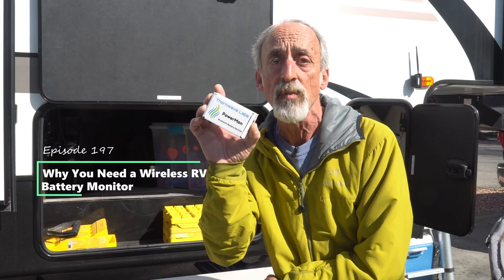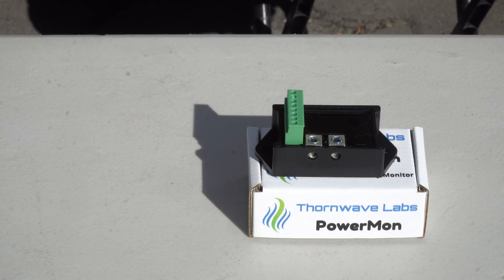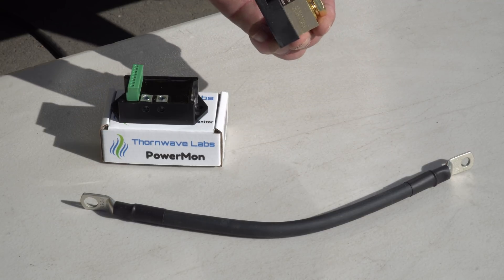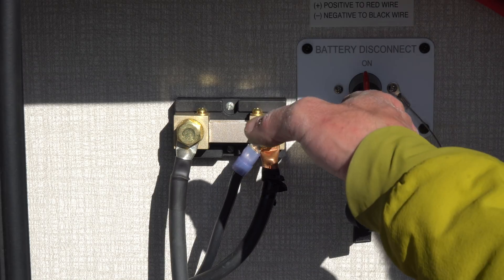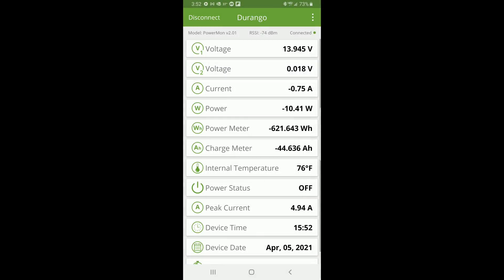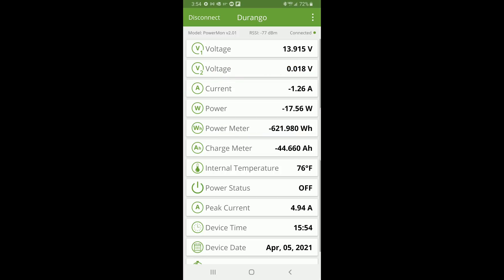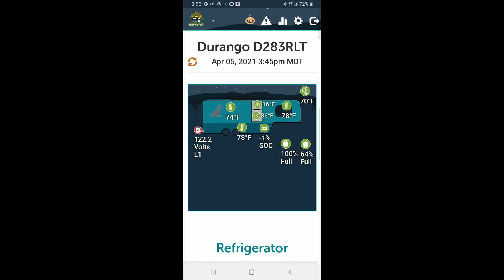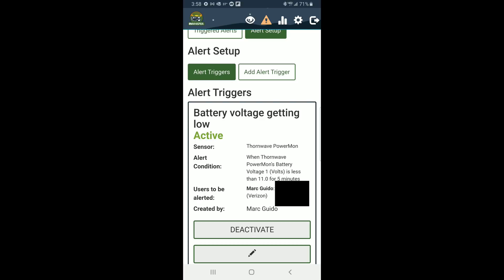Ep. 197: Why You Need a Wireless RV Battery Monitor | DIY how-to upgrade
We just finished installing our new solar system and lithium iron phosphate batteries in our Durango fifth wheel RV, and now it's time to install a battery monitor to keep track of our battery consumption and state of charge.

A battery monitor is like a fuel gauge in a car. You don't absolutely need one to drive the car, but it sure provides some valuable information. Boondocking effectively in your RV is all about resource management, and power management requires power monitoring.

A voltmeter only measures the battery's true state of charge when a battery is at rest, and RV batteries are very rarely at rest. There's always something drawing power, and there's often a solar system or shore power charging the battery. You'll never get an accurate reading in either of those situations.

By contrast, a battery monitor uses a shunt to keep track of the amp-hours removed from a battery and the amp-hours returned to it during a charge cycle. It then computes a true state of charge (SOC) and displays that information, as well as voltage, amp-hours used, charge or discharge rates, and more.

Most battery monitors connect to an external display to show their information, but that necessitates running a cable to a display unit mounted somewhere in the RV living space. That's where a Bluetooth battery monitor comes in. You may not realize it, but you already own a wireless display for this PowerMon battery monitor from Thornwave Labs! We take things even further, and pair the PowerMon with our RV Whisper system to access our power monitor data from anywhere in the world.

Filmed: March 31 to April 5, 2021

CHAPTERS

0:00 Intro
0:45 What is an RV battery monitor, and why do you need one?
3:04 Thornwave Labs PowerMon
5:09 The installation
8:38 Using the PowerMon
12:59 Integrating with RV Whisper
16:01 Wrap-up

* CG 500A 75mV Electrical Ammeter DC Current Shunt

* 2 AWG single black 1-foot battery cable 5/16" + 3/8" Lugs

CREDITS

ABOUT US